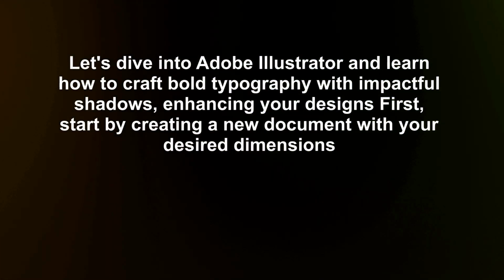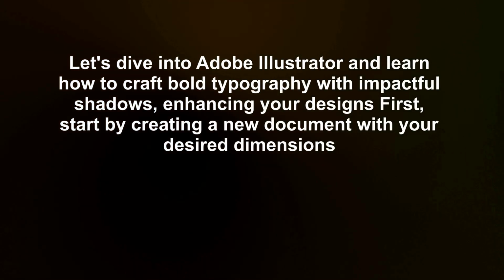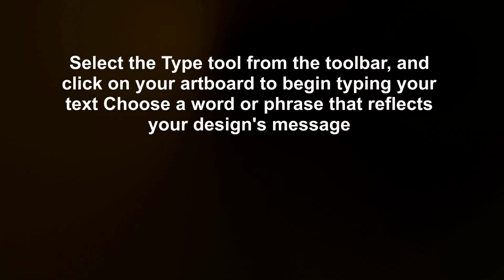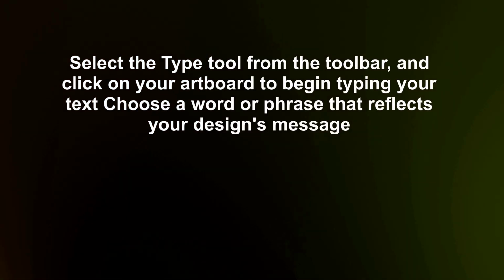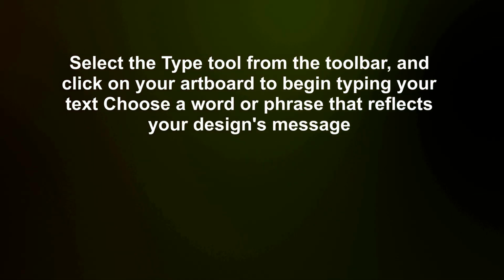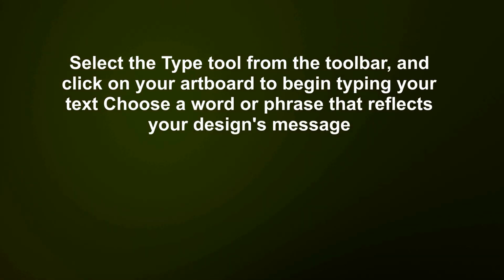How to Make a Strong Fonts and Shadow In Adobe Illustrator - GUIDE!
How to Make a Strong Fonts and Shadow In Adobe Illustrator shows how to create impactful text designs with strong fonts and dramatic shadow effects in Adobe Illustrator, enhancing the visual appeal and readability of your typographic creations.

00:00 Intro
00:15 New Document
00:25 Typing Text
00:35 Choosing Font
00:45 Adjusting Font Size
00:55 Duplicating Text
01:05 Changing Shadow Color
01:15 Offsetting the Shadow
01:25 Duplicating Shadow
01:30 Tweaking Original Text
01:40 Result